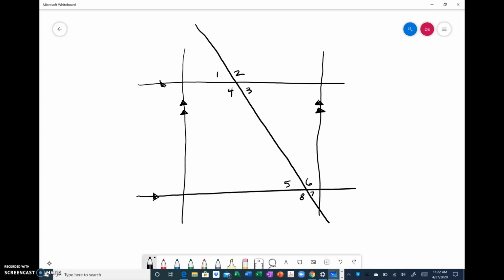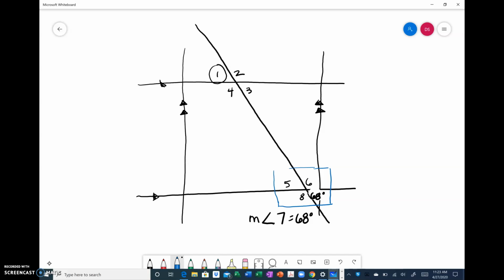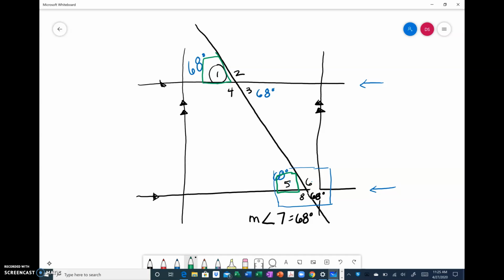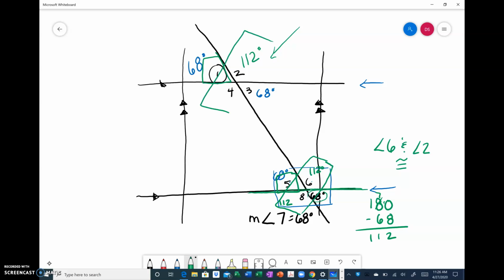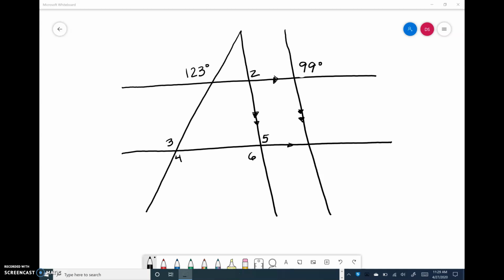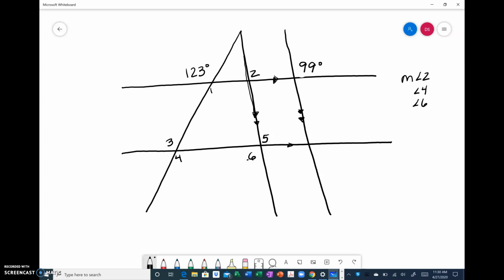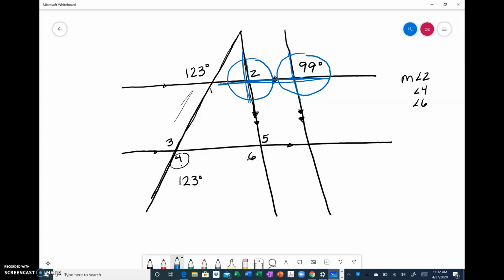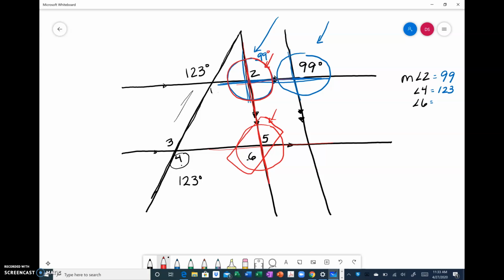lesson 10.2 PART 2 on special angles